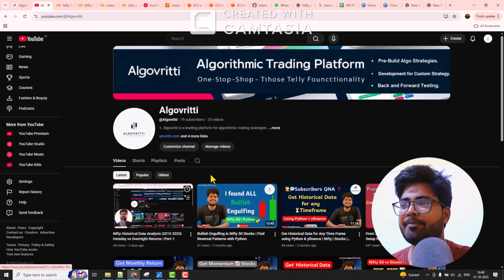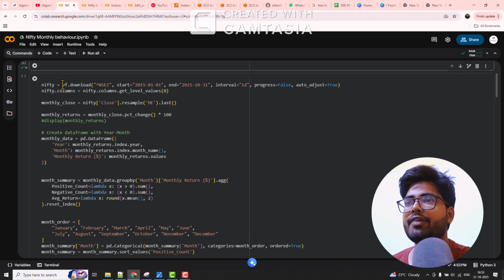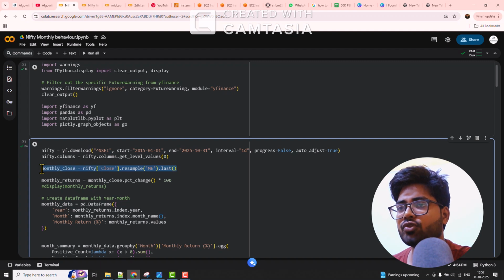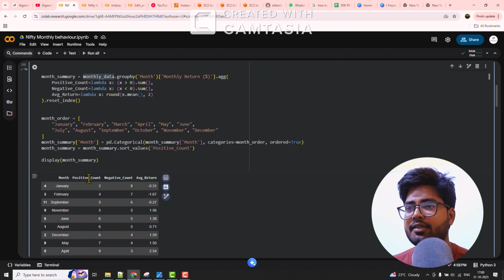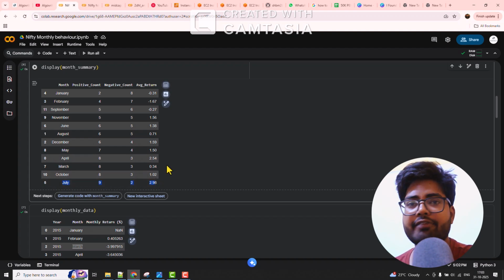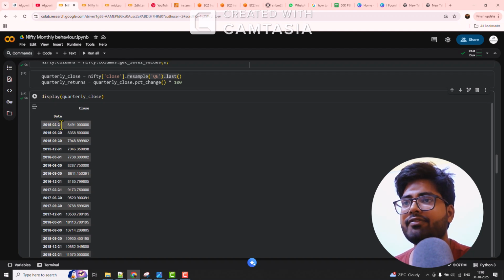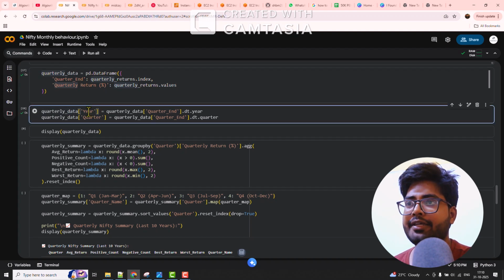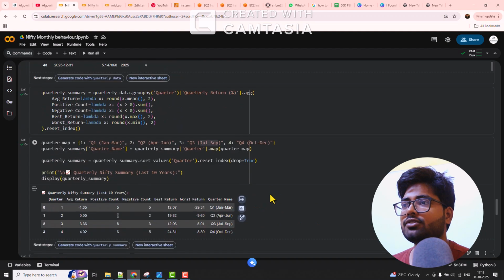Nifty Monthly & Quarterly Behavior Explained | Historical Data | 2015-2025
In this video, I’ve analyzed years of Nifty historical data to uncover some surprising patterns — ones that every trader and investor should know!

🚀 What’s inside:
✅ Nifty’s month-by-month performance
✅ Quarterly behavior breakdown (best & worst periods)
✅ Real data insights — not opinions!
✅ How you can use these patterns to plan your trades and investments

This is part of my Nifty historical data series, where we decode the market using pure data and logic — no guesswork, no hype!